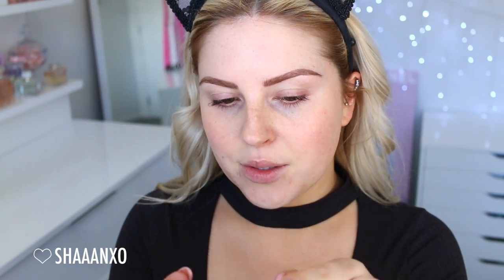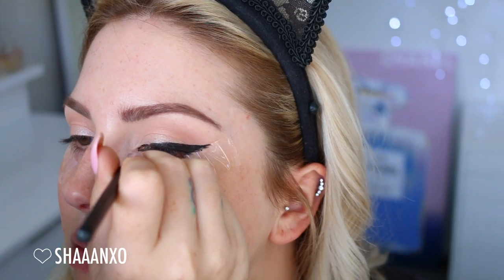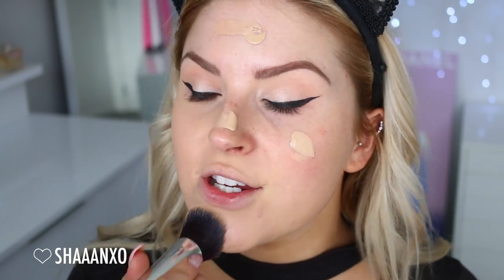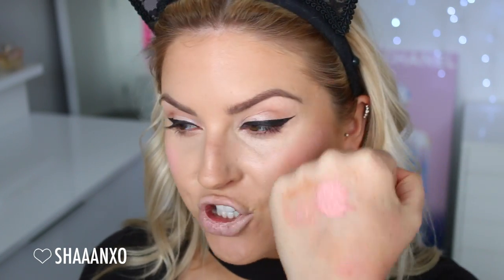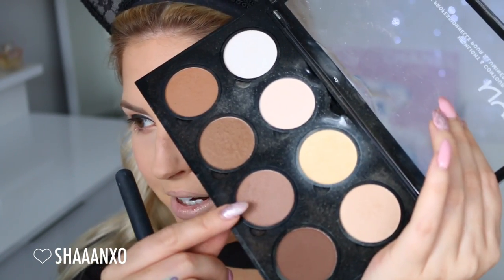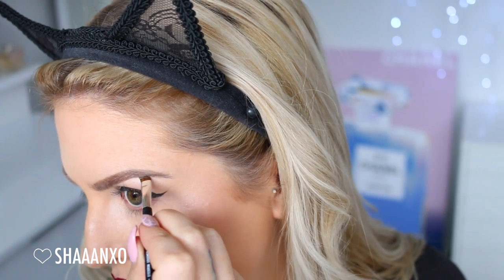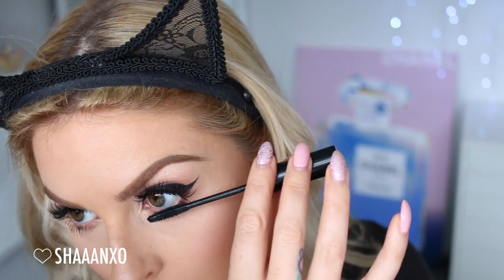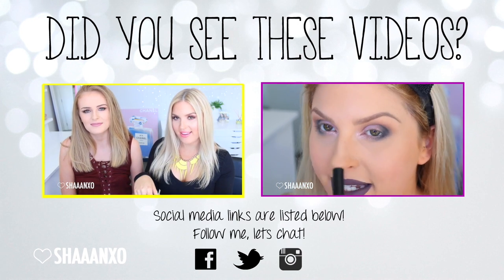Classic Deep Red Lips & Cat Eye Liner! ♡ Chit Chat GRWM!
Simple bold makeup! Get ready with me :) trying new Benefit Dew The Hoola, Dandelion Dew and giving some good winged eyeliner tips too! xoxo

PRODUCTS USED
BH Cosmetics Shaaanxo Lip & Eye Palette
Urban Decay Naked Flushed Streak Palette
MAC Blacktrack Gel Liner
Cinema Secrets Instant Brush Cleaner
Maybelline Fit Me Matte & Poreless Foundation
Benefit Fake Up Concealer
Bare Minerals Bare Skin Serum Concealer
Hurraw
Benefit Dew The Hoola Liquid Bronzer
Benefit Dandelion Dew Liquid Blush
Makeup Store Translucent Blotting Powder
NYX Contour & Highlight Palette
Moisture Mist Lip Liner in Brickey Red
OCC Lip Tar in Vintage
Jeffree Star Unicorn Blood Lipstick
Chi Chi Blonde Brow Pomade
Loreal Brow Plumper
ABH Tweezers
Estee Lauder Sumptuous Knockout Mascara
Urban Decay Chill Makeup Spray

Dual Paddle Brush
Crease Blender Brush (coming soon)
Eyeliner Brush
Angled Face Brush
Tapered Duo Fibre Brush (coming soon)
Powder Brush
Bronzer Brush
Shimmer Fan Brush
Lip Detail Brush
Brow Groomer Brush
Eyeshadow Brush

- Snapchat xoShaaan

Shannon Harris
Palmerston North
NEW ZEALAND

MY BRAND!

CLOTHING & ACCESSORIES!

MAKEUP & BEAUTY!

Editing: iMovie